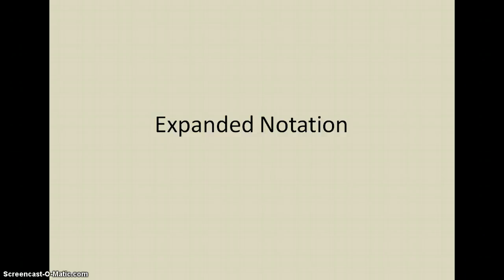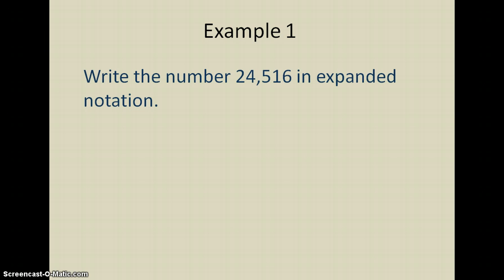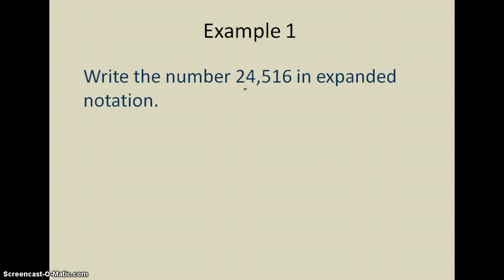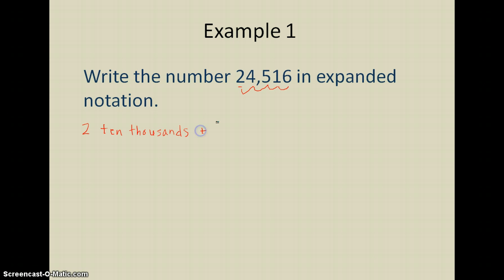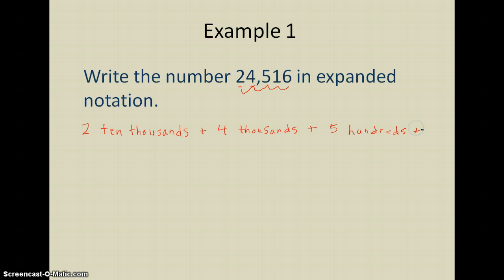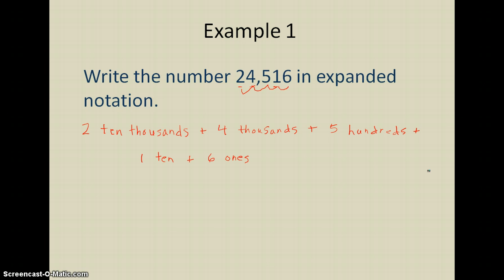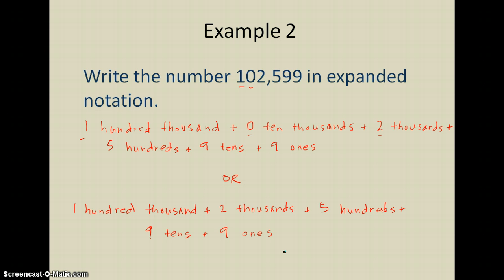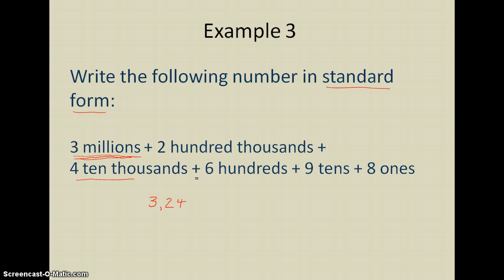Expanded Notation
Examples of converting from standard form to expanded notation and from expanded notation to standard form.